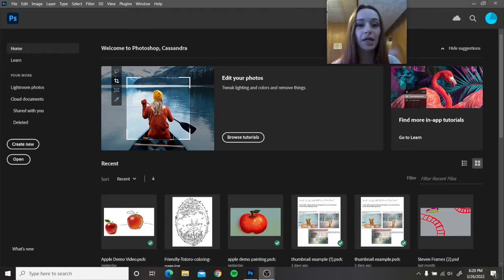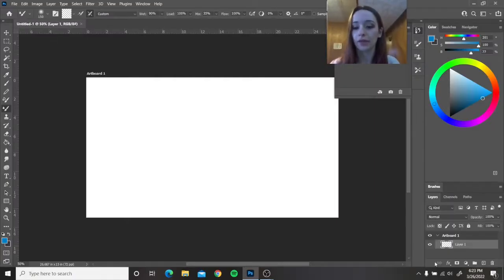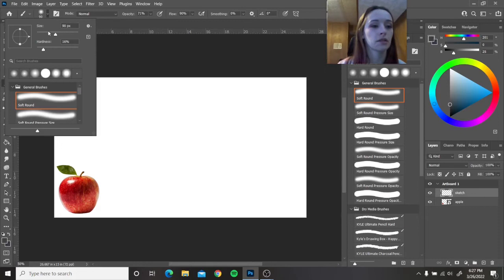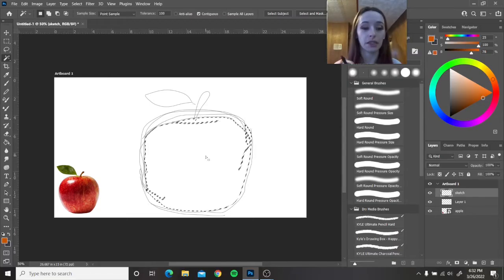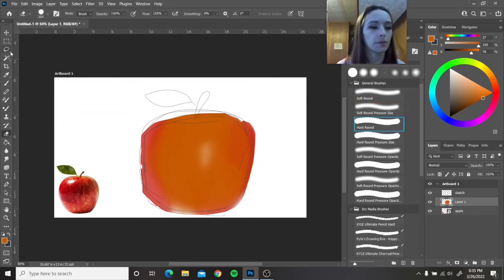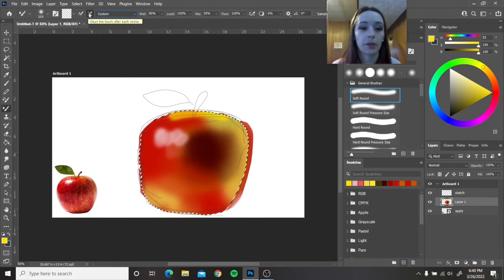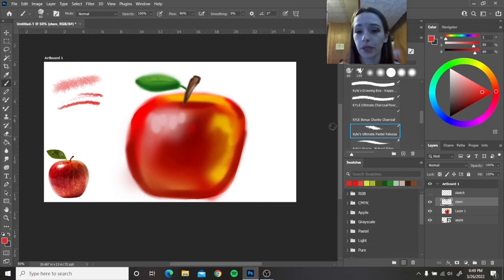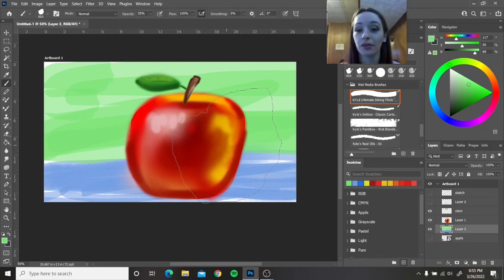Digital Painting Demo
This is a demonstration of how to use very basic painting tools and techniques in Photoshop.